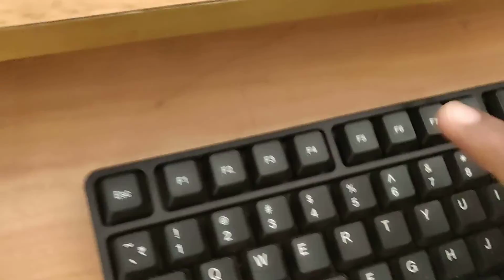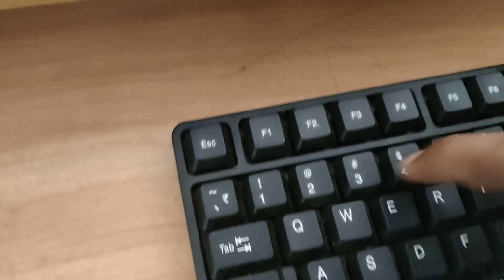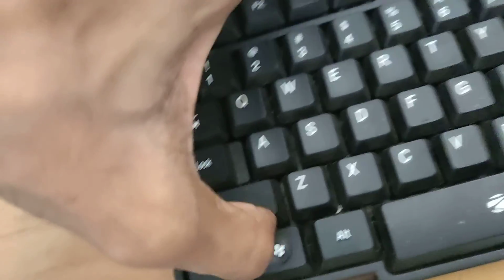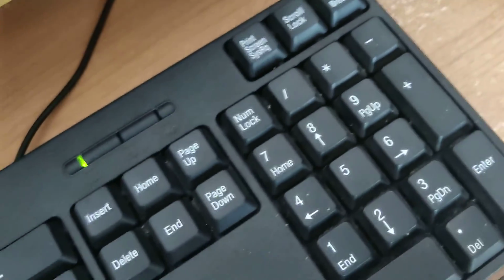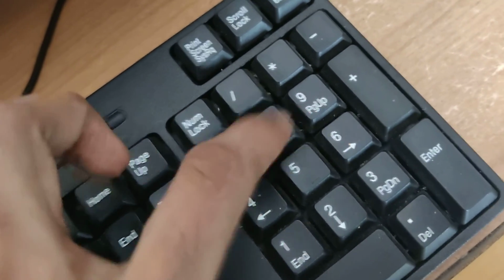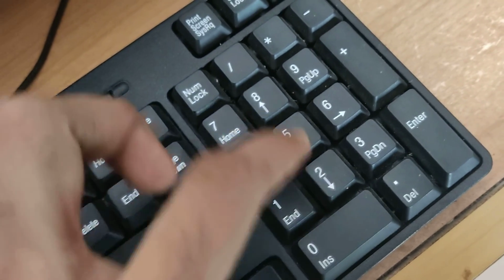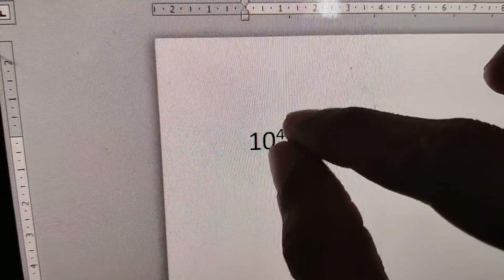how to type exponent four using keyboard shortcut in ms word